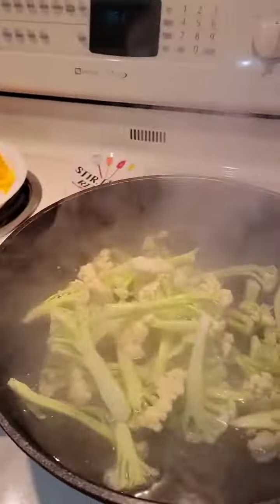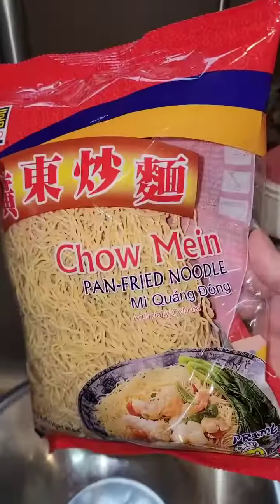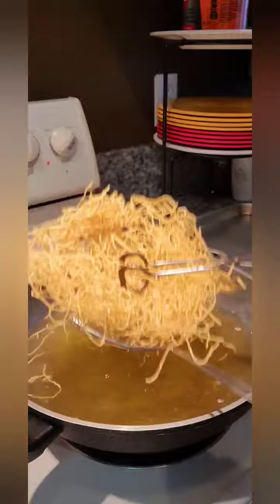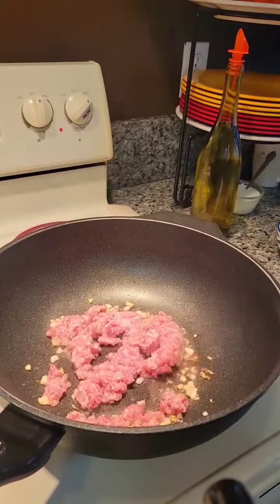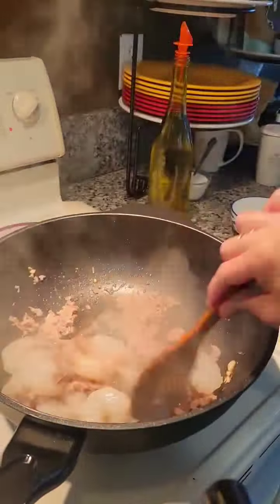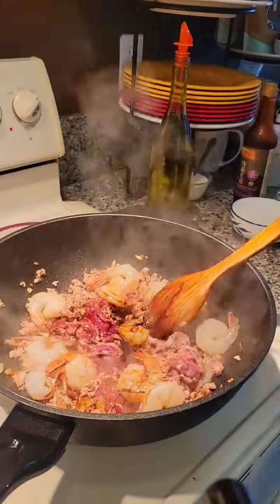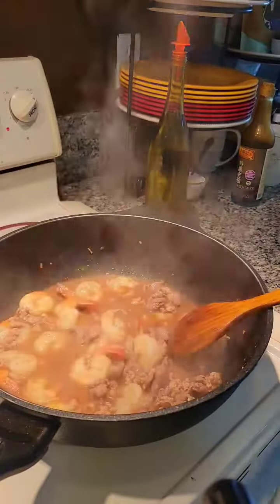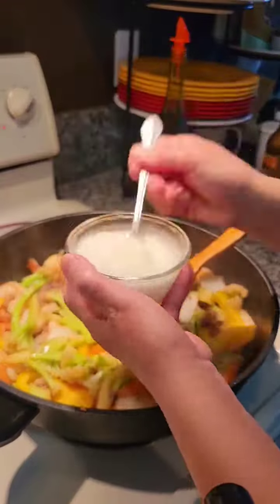Stir Fry Crispy Noodles...